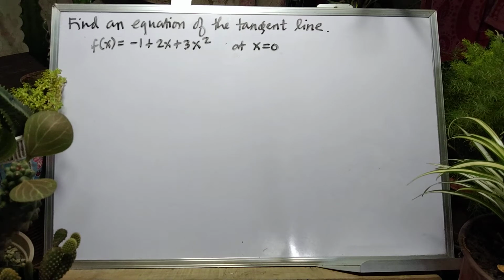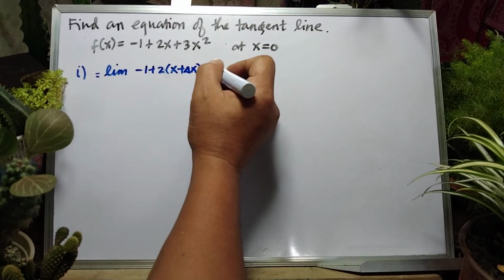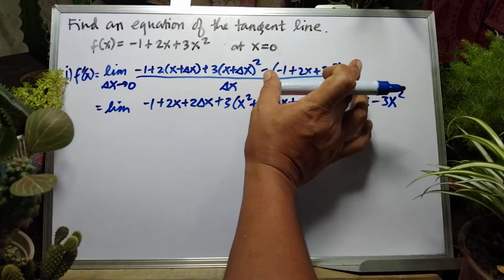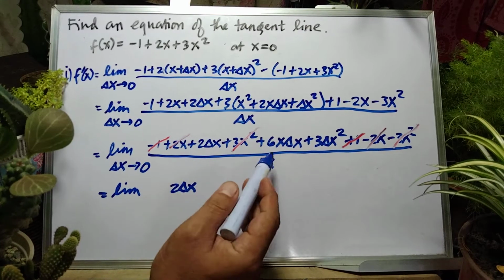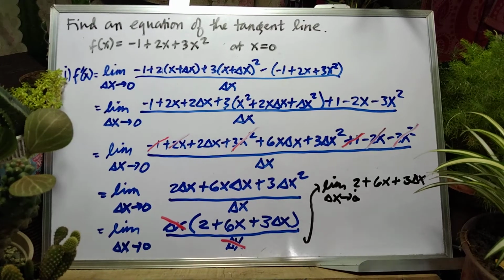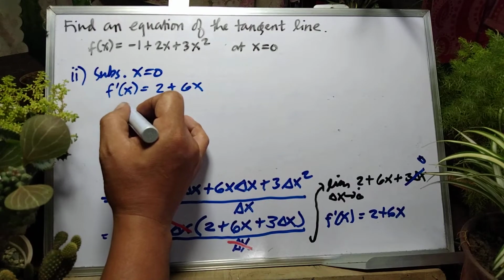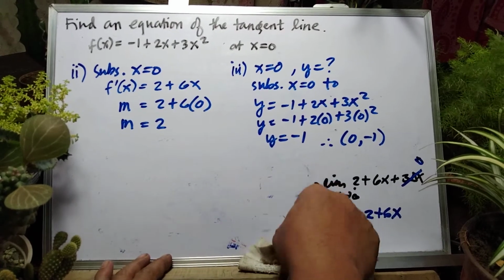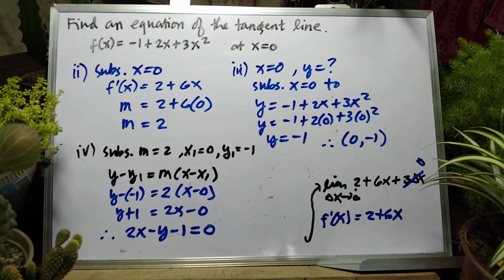PreCal:Finding an equation of the tangent line to the graph of the equation at the given point.